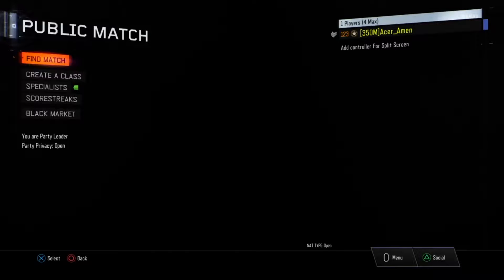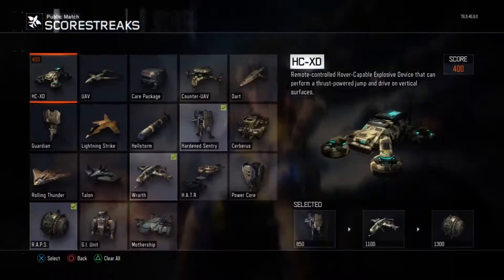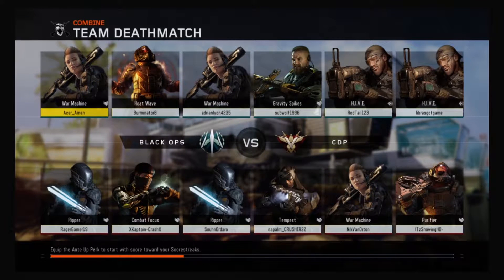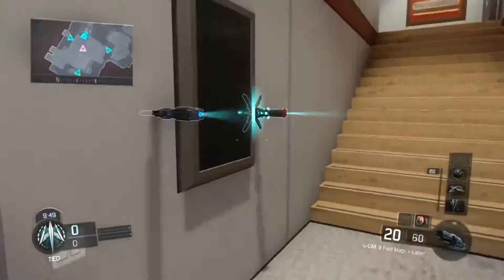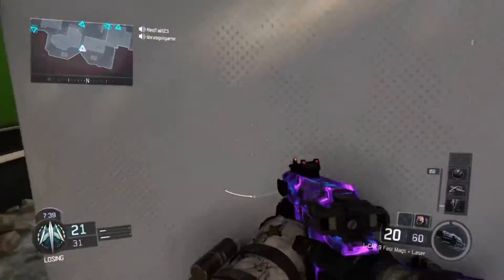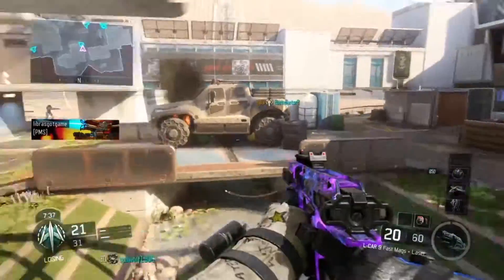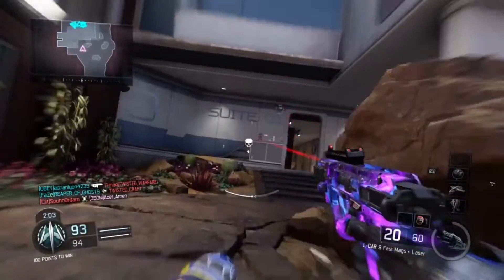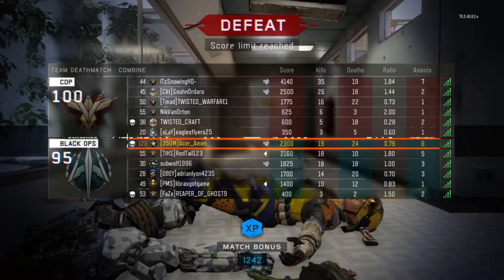RANDOM CLASS GENERATOR #6 "PISTOL'S ONLY"